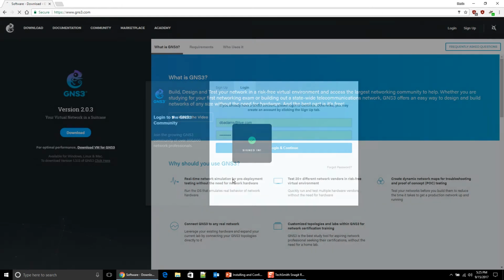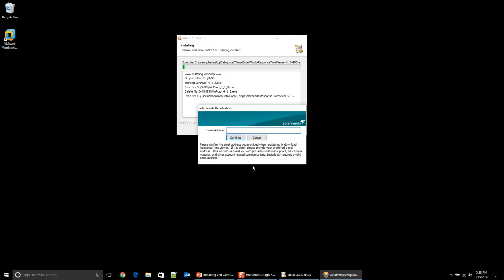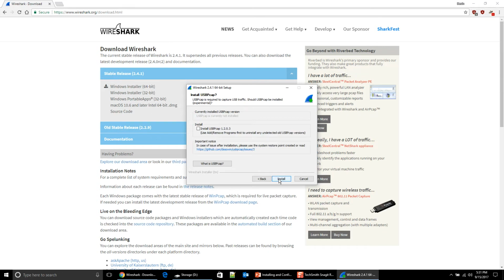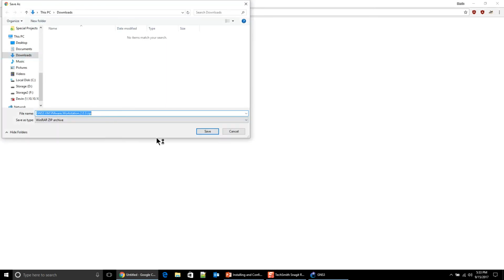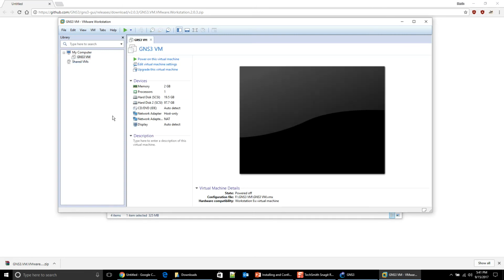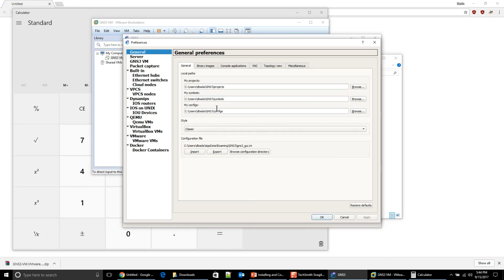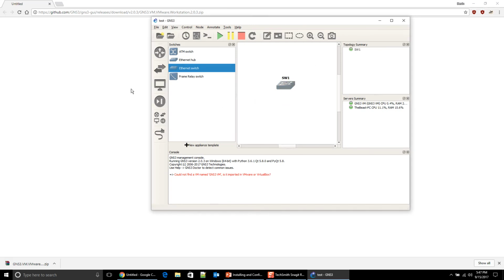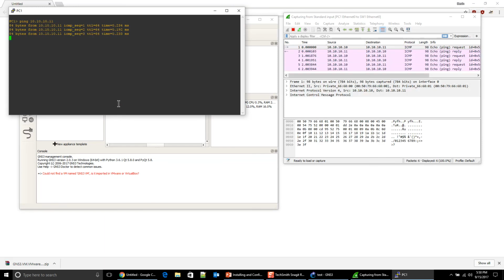2 downloading installing and configuring GNS3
Getting GNS3 up and running before importing FortiGate VMs.